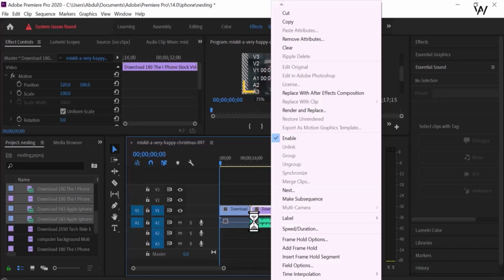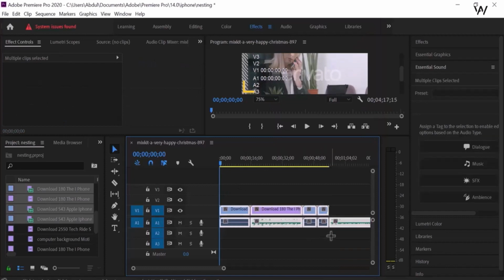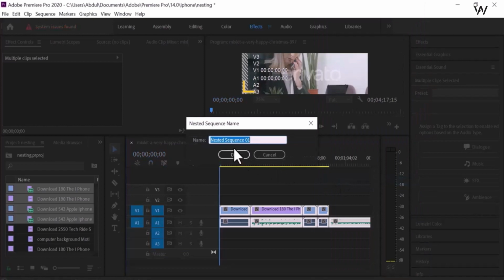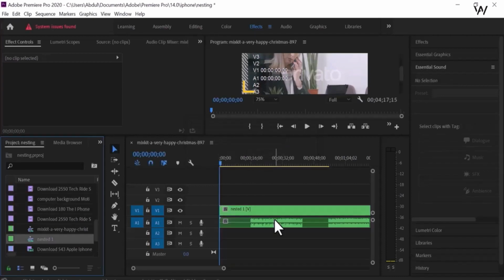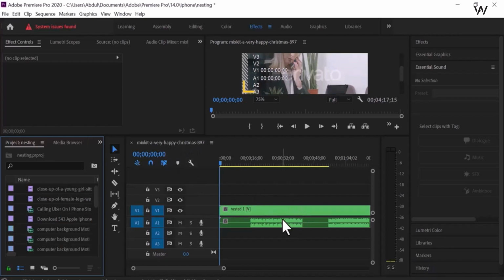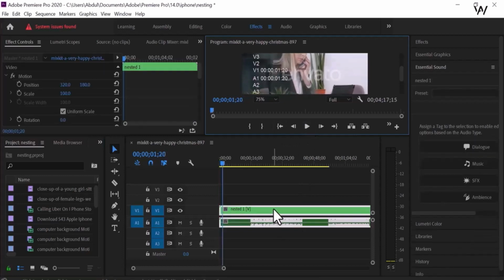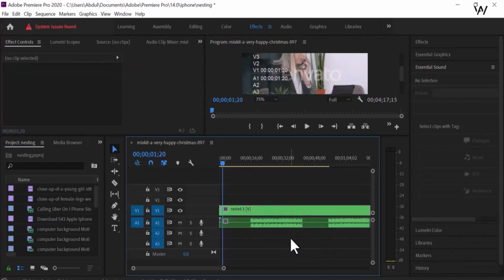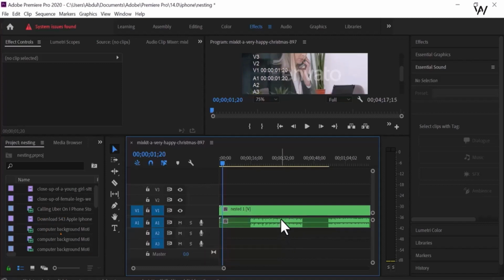Nested Sequence Premier Pro |Nested in Adobe Premier Pro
Nested Sequence Premier Pro is useful technique in video editing in premier pro. This video will teach you premier pro nesting. Nested sequence is important in premier pro. Watch this video complete to learn about how to nest clips in premier pro.